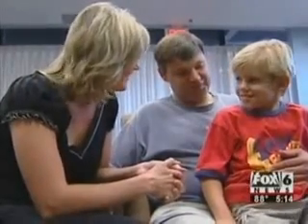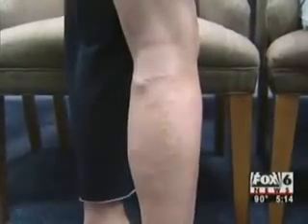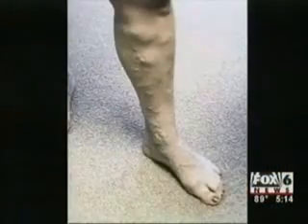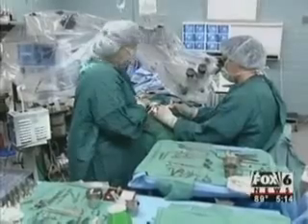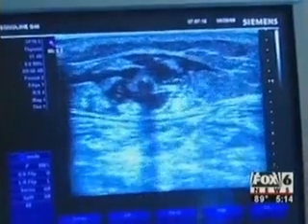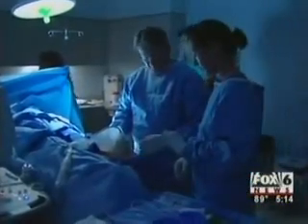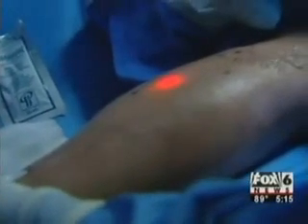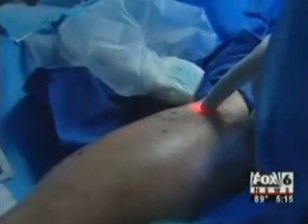CoolTouch CTEV on WBRC-6 News, Fox 6